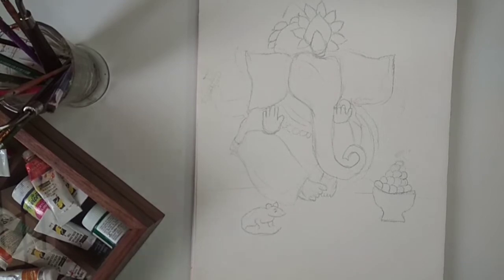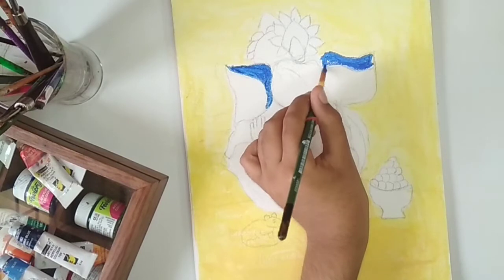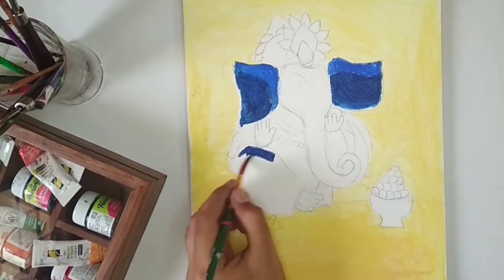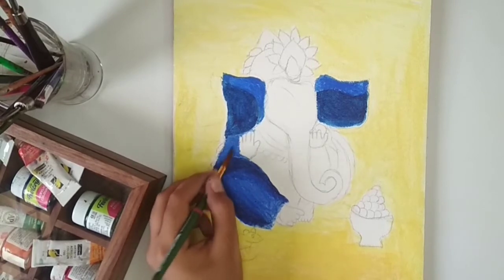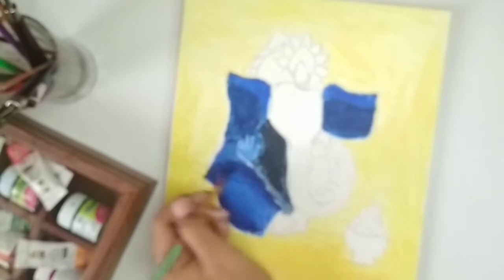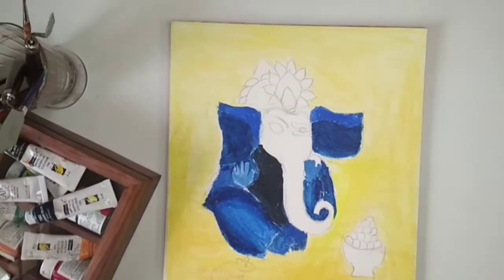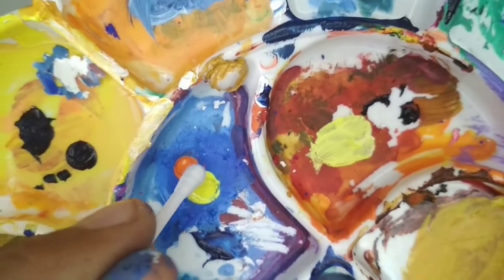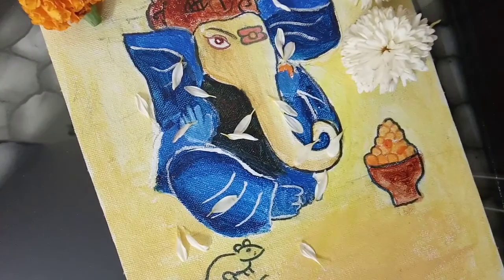Ganesh Ji's Abstract Painting || EASY & SIMPLE || Creative Arts By Nikhil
hey guys this is Nikhil welcome to my channel so guys today I am doing a painting of lord Ganesh Hope you guys will like it , Also Like, share and subscribe
MATERIALS-
1.)ROUND BRUSH
2.)ACRYLIC PAINTS - YELLOW OCHRE, LEMON YELLOW, ORANGE, PERSIAN BLUE, COBALT BLUE HUE, WHITE, BURNT SIENNA, BLACK
3.)RANGEELA GLITTERS
4.)CANVAS PAD